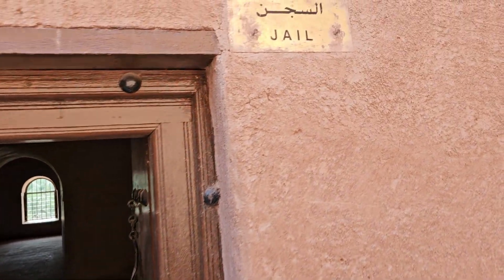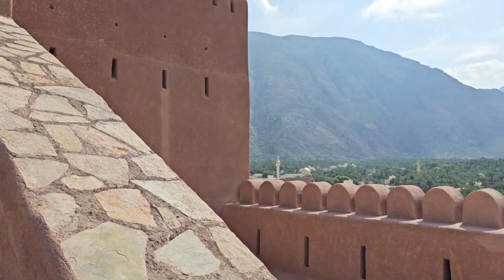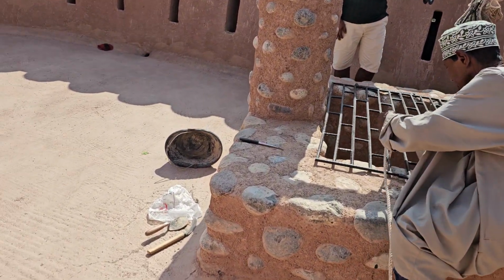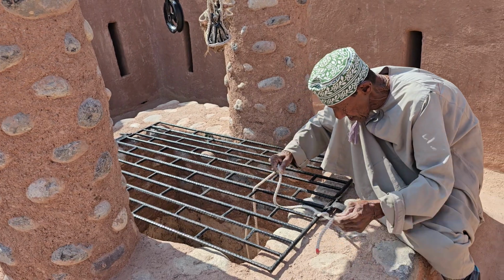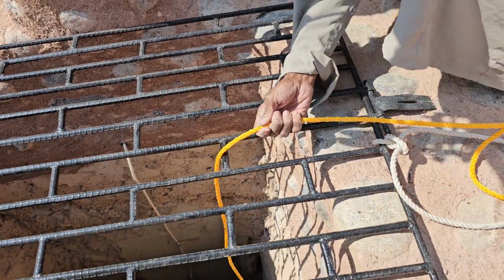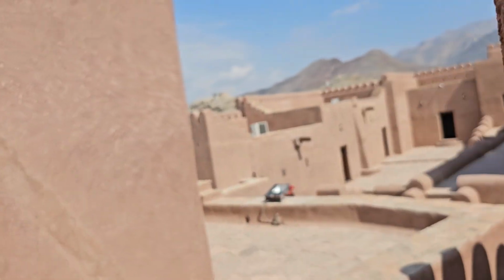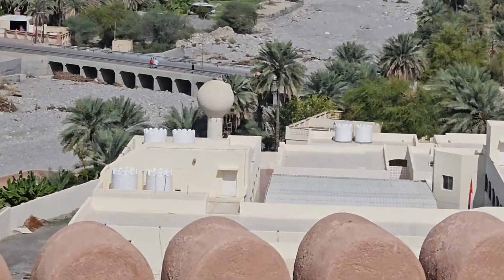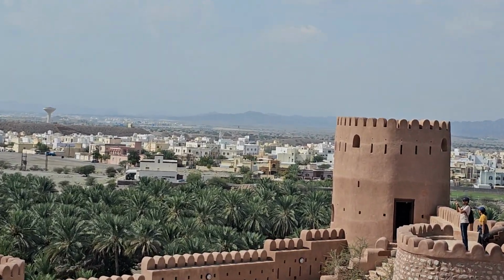Well water 💧 in natural